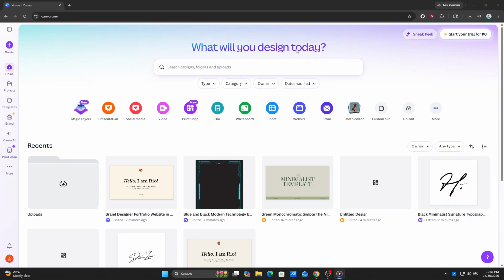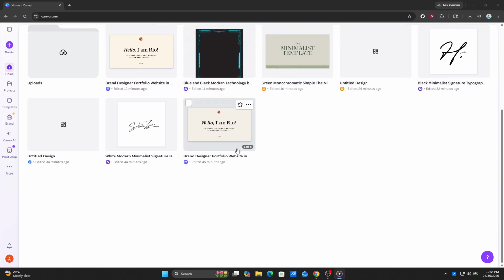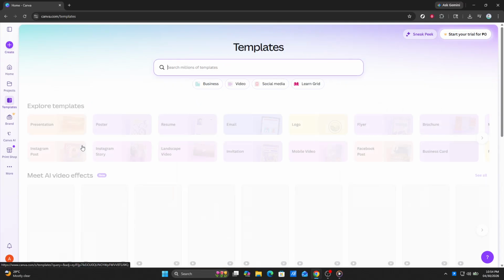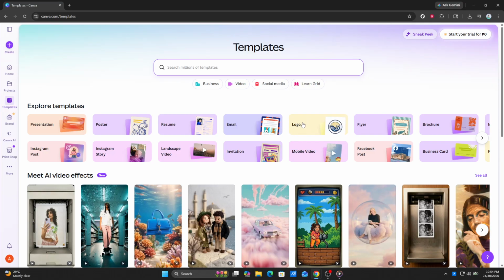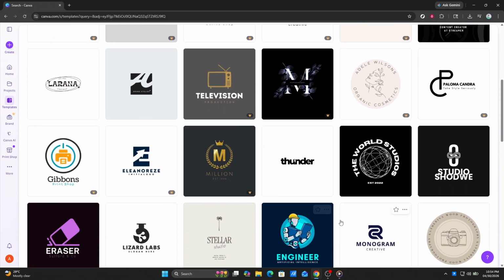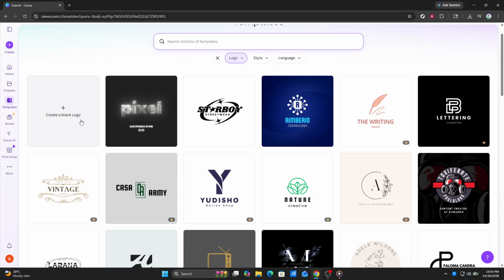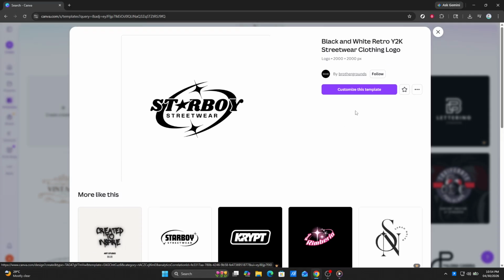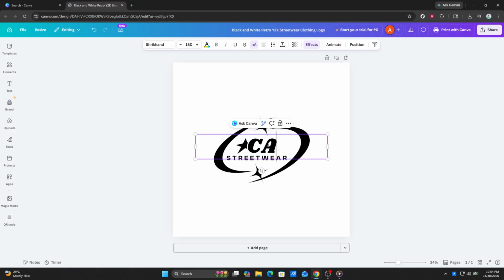How to Make a Logo in Canva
In this video, I’ll show you how to make a logo in Canva.

The method is very simple and clearly described in the video. By following all the steps, you’ll easily learn how to create your own professional logo using Canva.